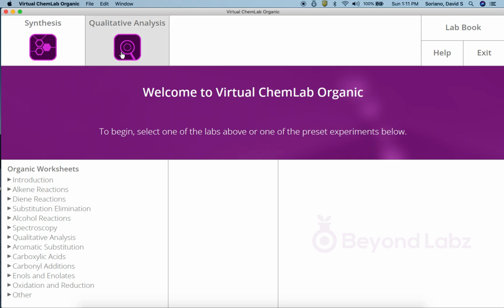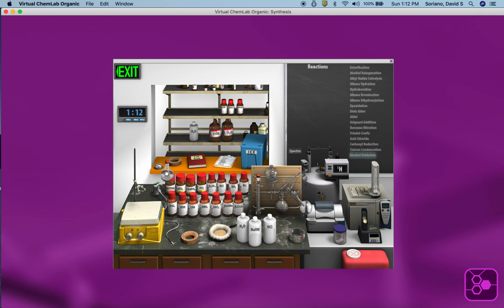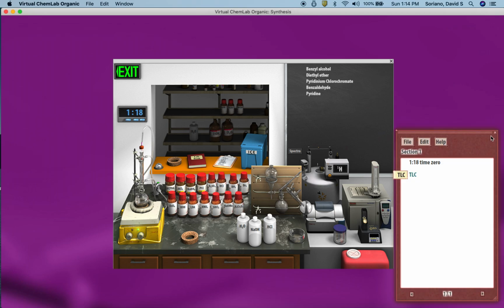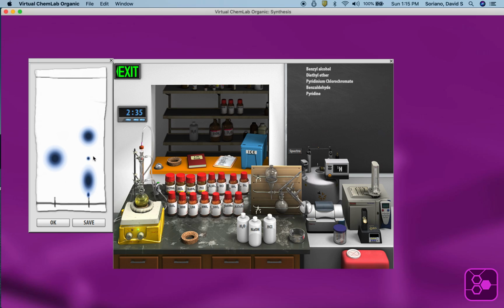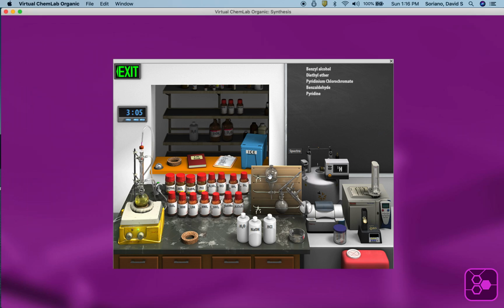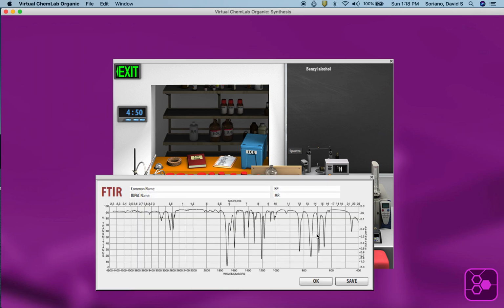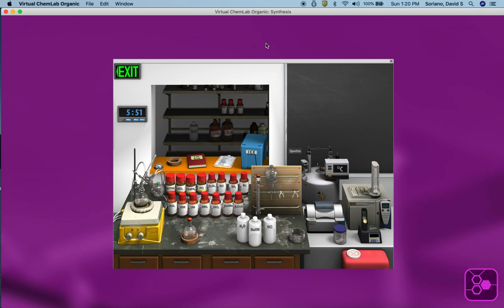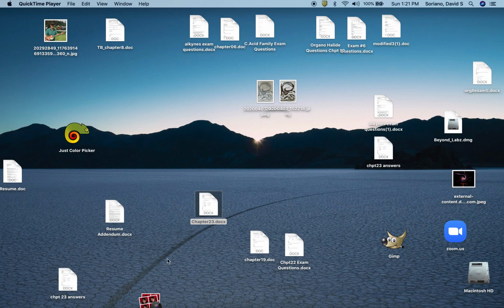Virtual Organic Lab Alcohol Oxidation #3 Video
Beyond Labx  's Virtual organic Lab.
I am using this platform , in part, for organic I lab instruction this summer via remote means due to the Coronavirus pandemic.
In this video: alcohol primary oxidation to the aldehyde with PCC.
The USA student license for the software is $25.00 annually and it is good value. Tech support is also excellent.